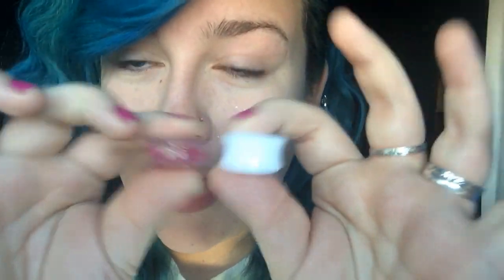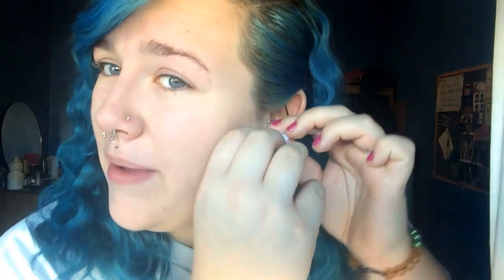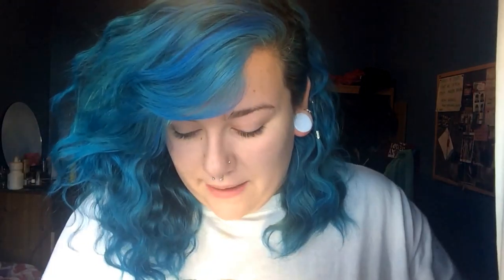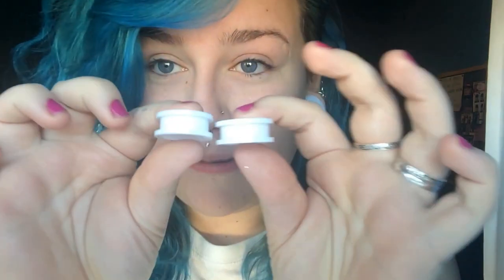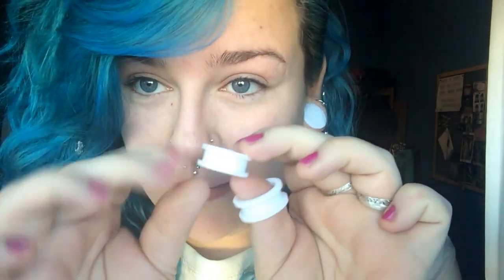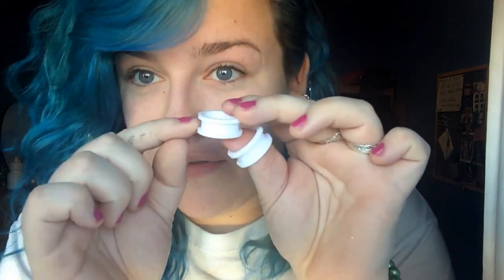How To Take Care Of Stretched Ears.